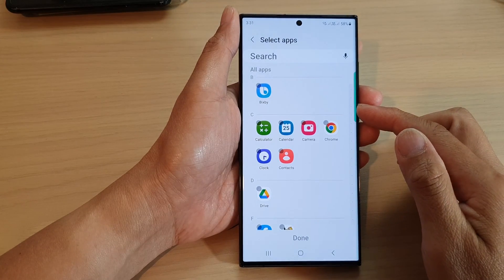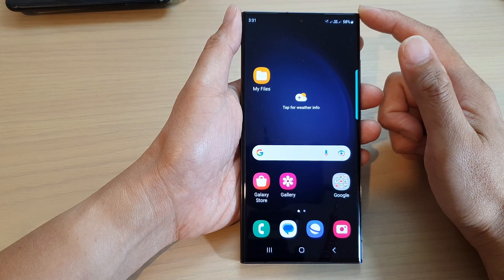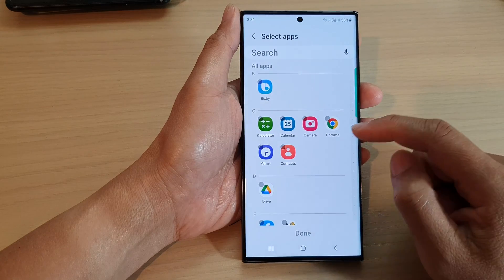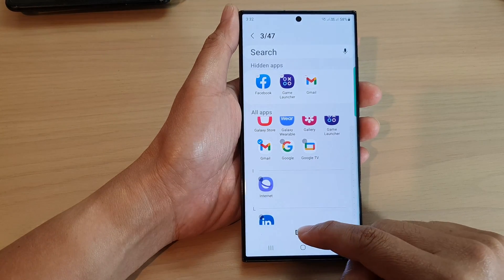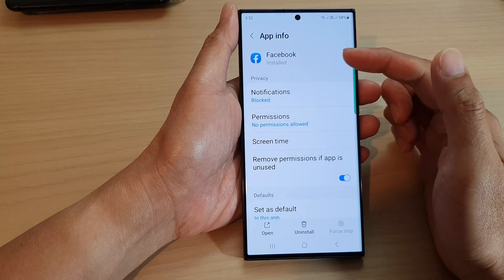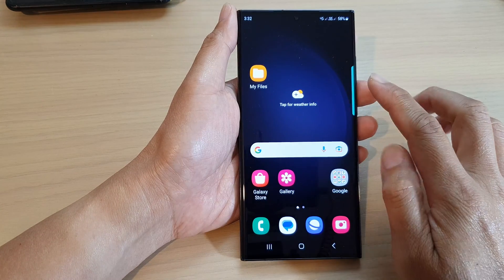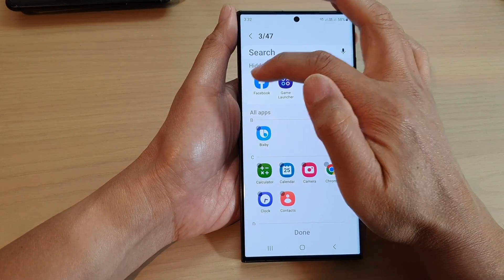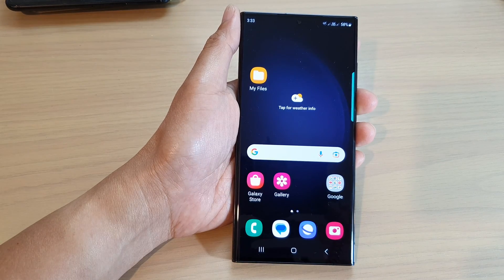Galaxy S23's: How to Hide/Unhide Apps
Learn how you can hide or unhide apps on the home screen or apps screen on the Samsung Galaxy S23/S23+/Ultra.

The purpose of hiding or unhiding apps on a Samsung Galaxy S23 is to customize the appearance and functionality of the device's app drawer and home screen.

When an app is hidden, it will no longer appear in the app drawer or on the home screen. This feature can be useful for those who want to keep certain apps private or for decluttering the home screen and app drawer.

Additionally, hiding pre-installed apps that are not used can free up storage space and make it easier to find and access the apps that are frequently used.

Unhiding an app will restore it to its original location on the app drawer or home screen. This feature is useful if an app was accidentally hidden or if the user decides they want to access the app again.

Overall, hiding and unhiding apps on a Samsung Galaxy S23 is a way to customize the device to meet the individual needs and preferences of the user. It can help to declutter the app drawer and home screen and provide a more personalized experience.